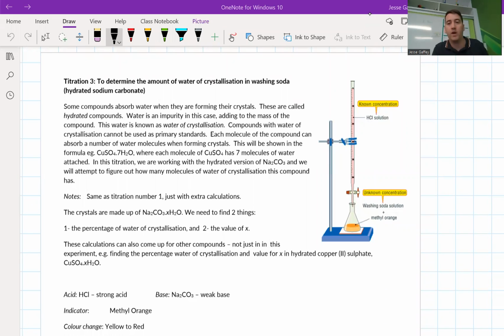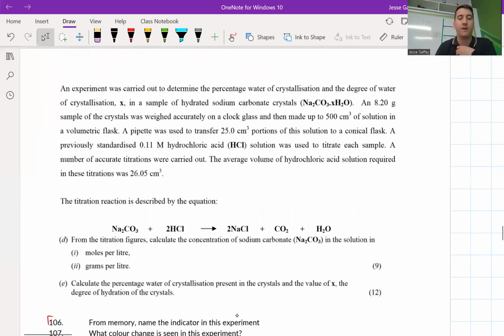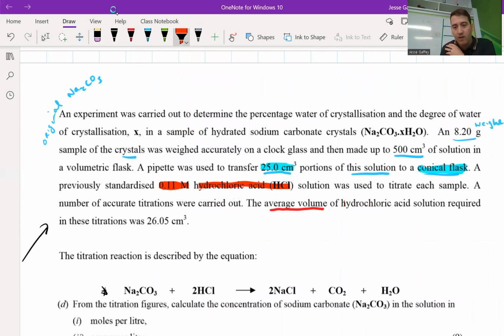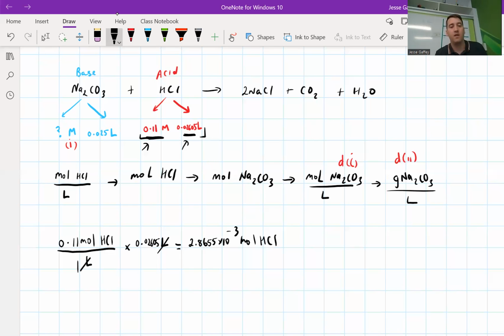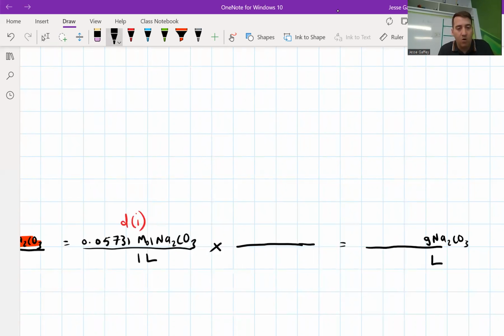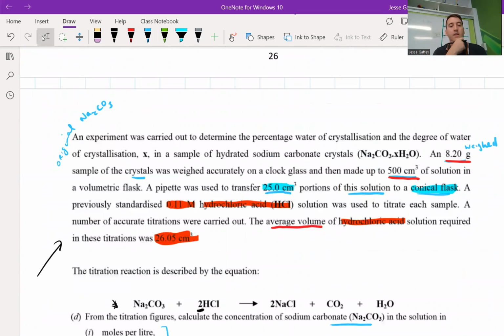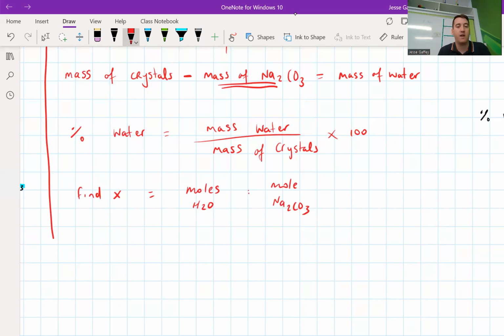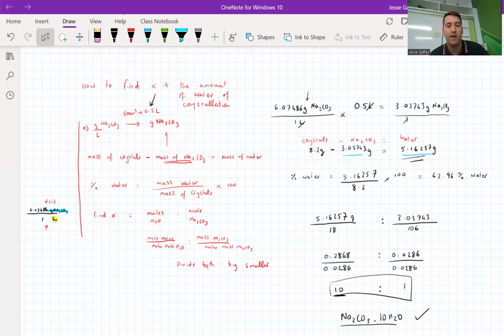Booklet 4 Volumetric analysis - Titration 3 Question walkthru